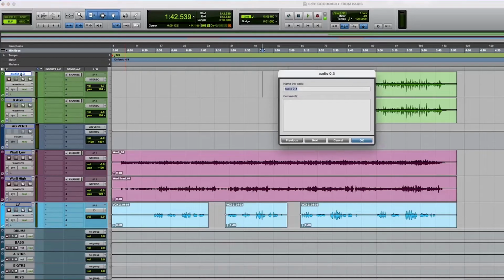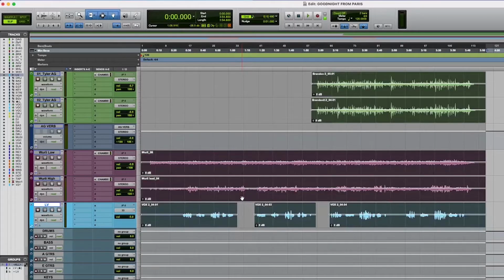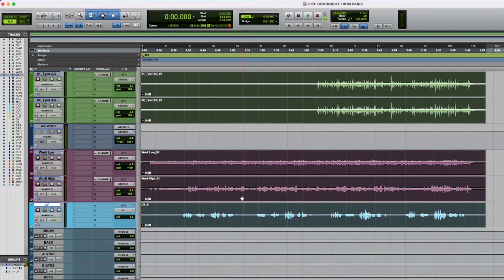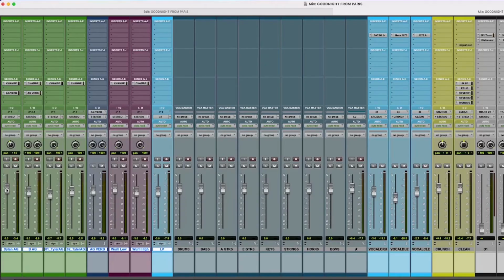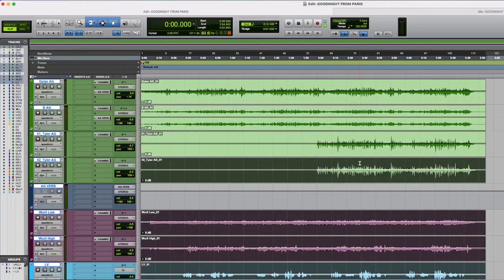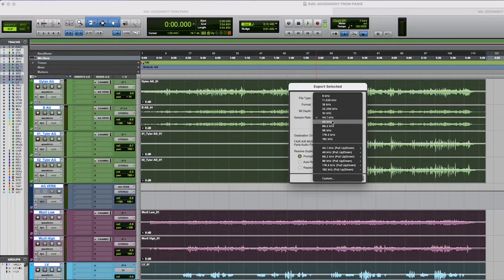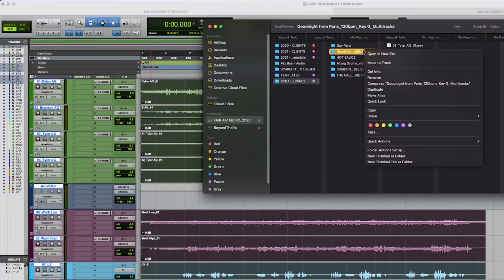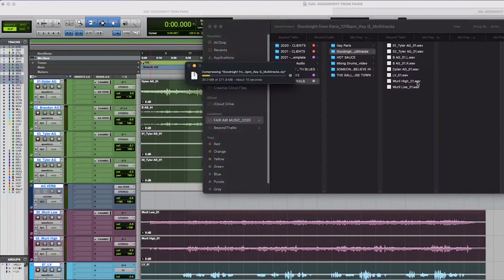5 IMPORTANT STEPS before sending your recorded tracks to a MIX ENGINEER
Here are some important steps to learn before sending audio tracks to a mix engineer.